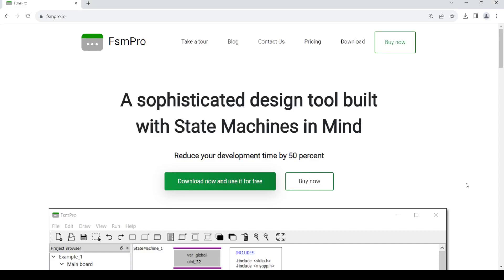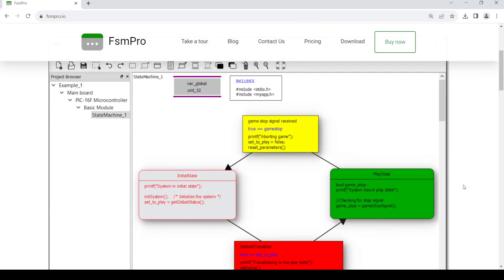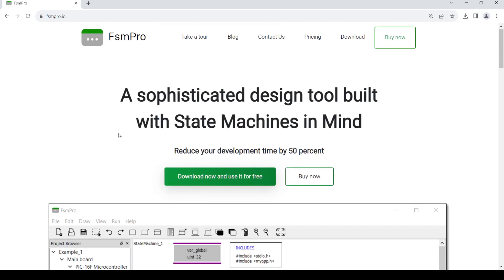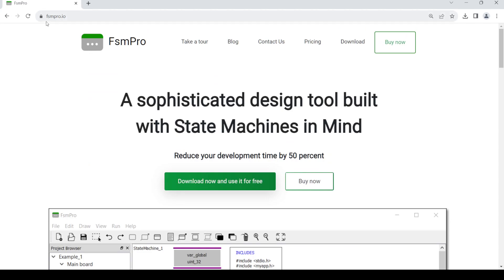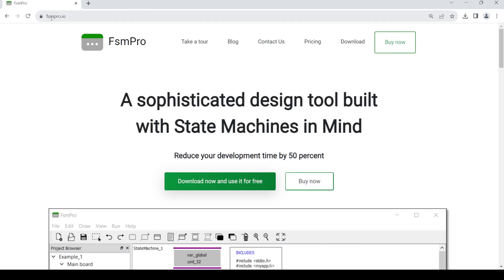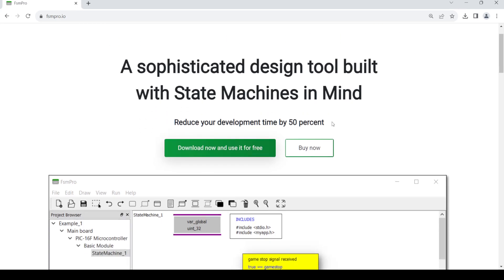✅ How To Login Sign into FsmPro (Full Guide)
Embark on a comprehensive journey with our detailed guide on logging into FsmPro! Whether you're a newcomer or seeking to optimize your processes, this step-by-step tutorial covers everything you need to know for a seamless login experience. Join us for valuable insights and tips to make the most out of FsmPro for effective field service management.

Key Learning Points:
- Complete guide on signing into FsmPro
- Troubleshooting common login issues
- Maximizing your field service management efficiency with FsmPro